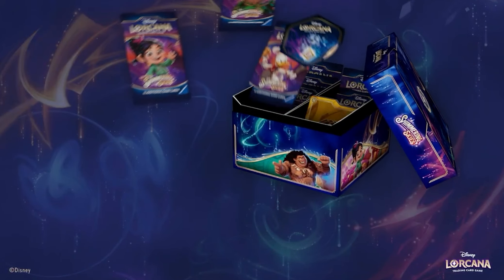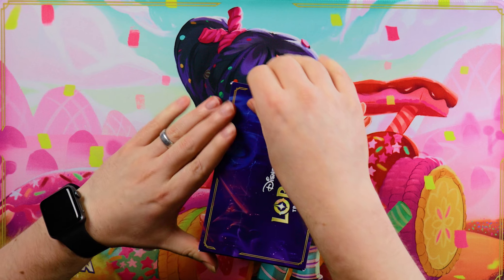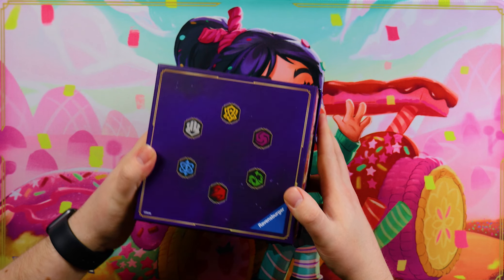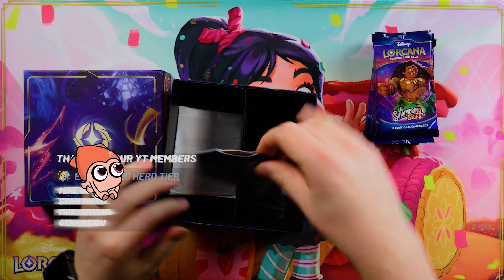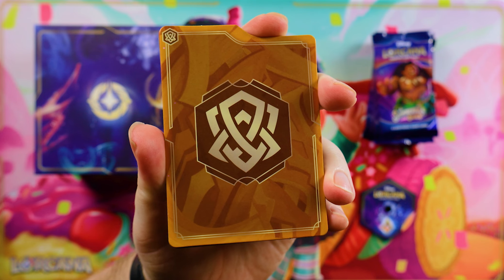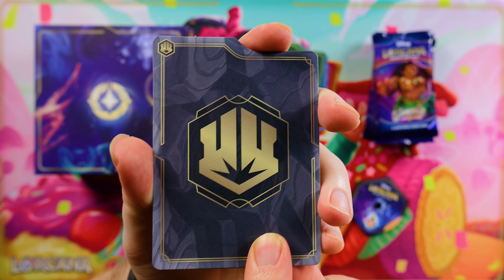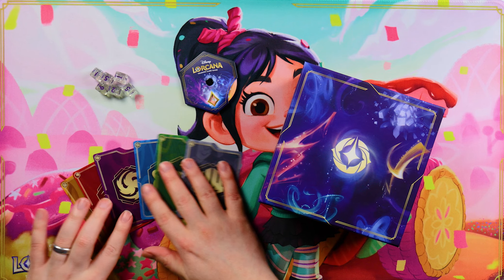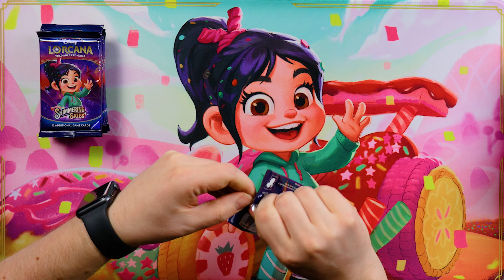ILLUMINEER'S TROVE UNBOXING | Disney Lorcana Shimmering Skies Trove Opening!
Disney Lorcana Illumineer's Trove is always one of our favourite products.
Shimmering Skies stick to the perfect formula, while introducing some new dice design that fits the theme. Join us as we open a Trove, and go through the goodies inside.

TIMESTAMPS
00:00 – Intro
00:13 – Trove Unboxing
02:29 – Booster Packs Opening